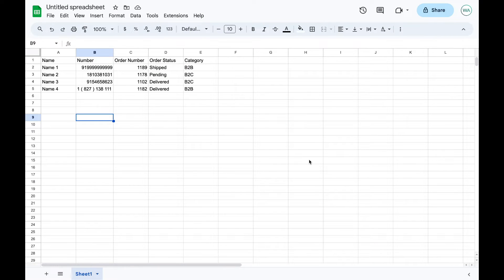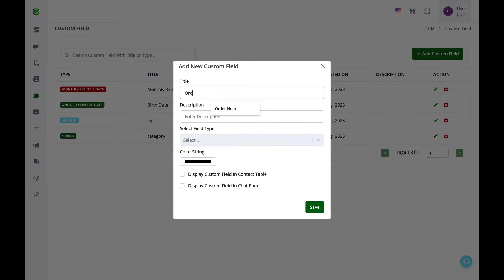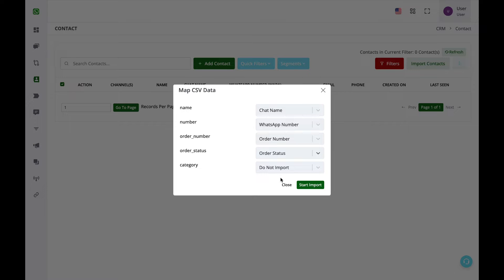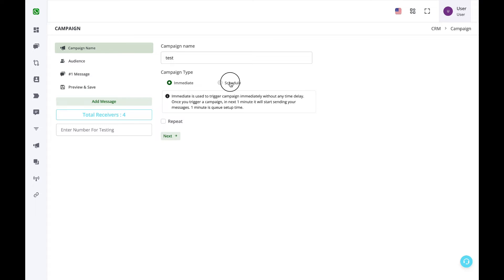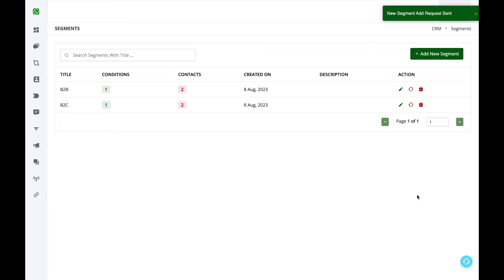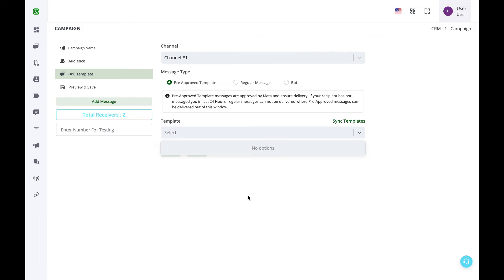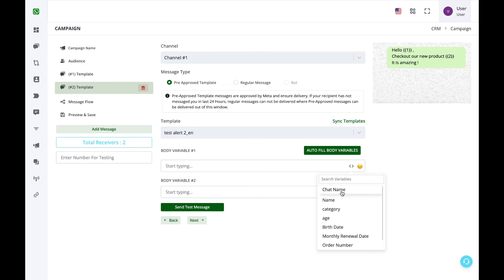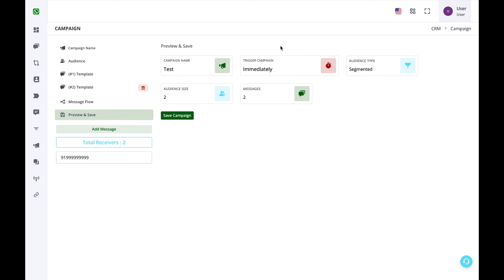How to Send Bulk Messages to Users Officially in WhatsApp? WhatsApp API Tutorial | MageComp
In this comprehensive WhatsApp API tutorial, we have explained the guide to sending bulk messages on WhatsApp officially. Learn the strategies and techniques to enhance your outreach using the WhatsApp API.

With the help of this, you will be able to import all the contacts and send bulk messages to the users in WhatsApp for any marketing purposes.

Whatsapp bulk
Whatsapp bulk messages
Whatsapp bot
WhatsApp Bot Messages
Whatsapp API
Whatsapp multiple messages
Whatsapp spam messages
How to send whatsapp bulk messages
Whatsapp import contacts
How to send whatsapp messages in one click